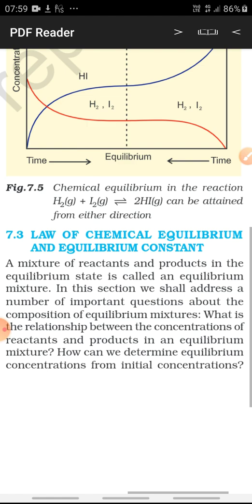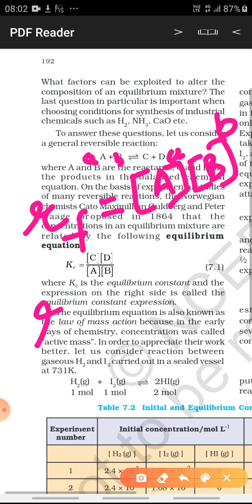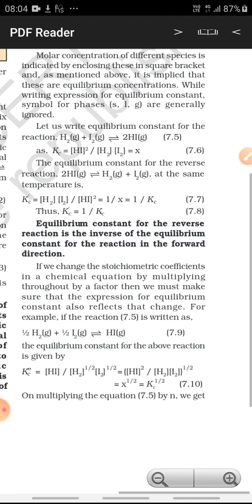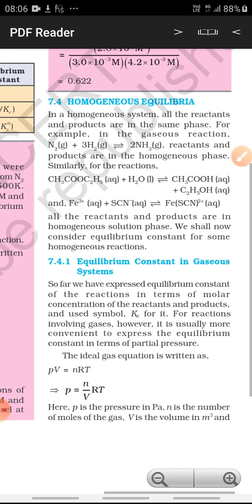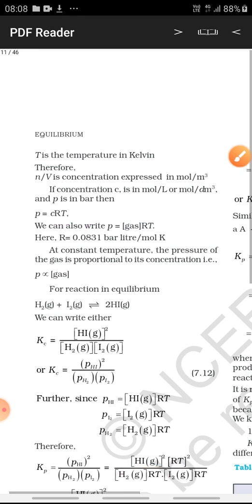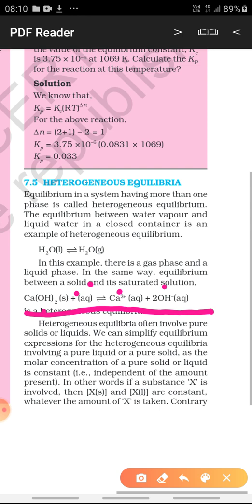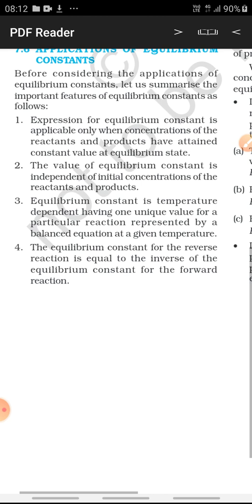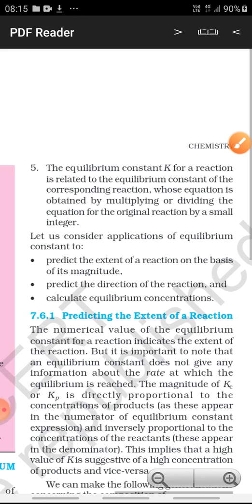Cl11 chemistry ch6 equillibrium part2 12 01 2021